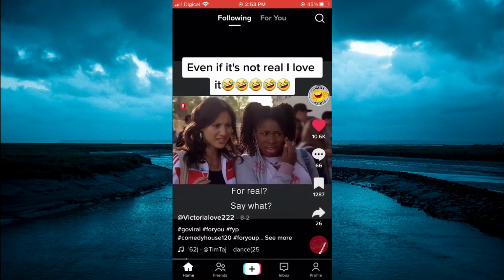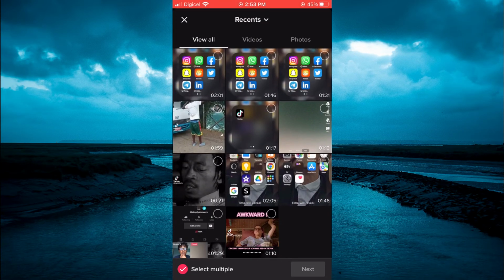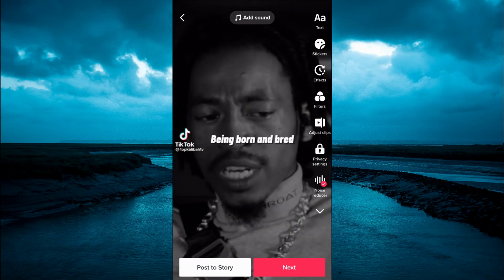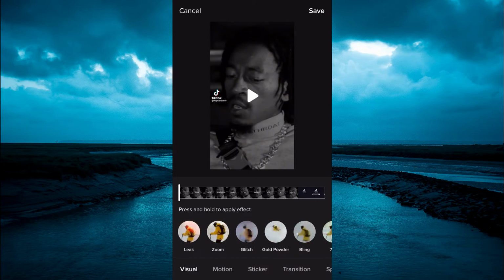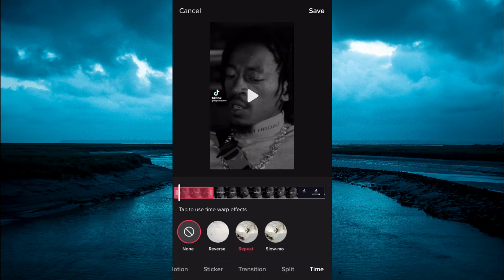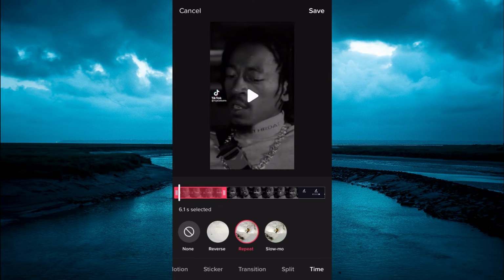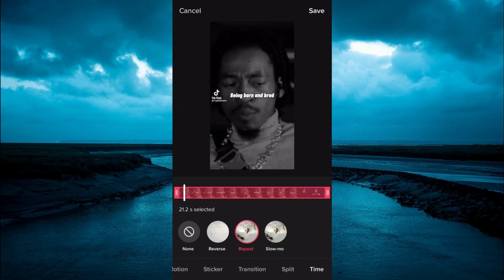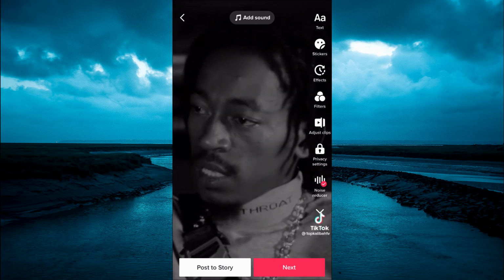HOW TO MAKE UPLOADED CLIPS LONGER ON TIKTOK 2024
HOW TO MAKE UPLOADED CLIPS LONGER ON TIKTOK